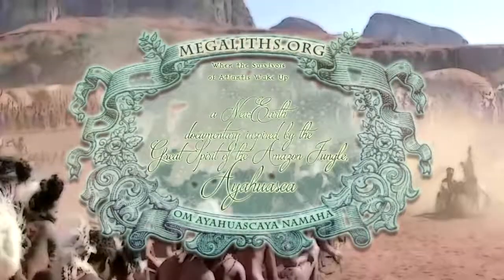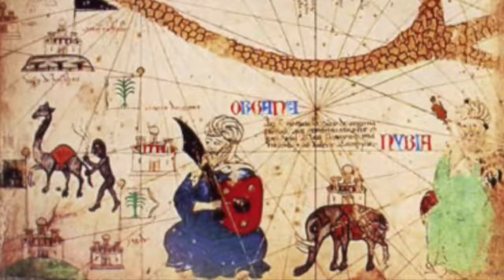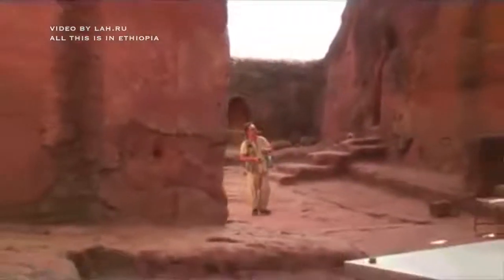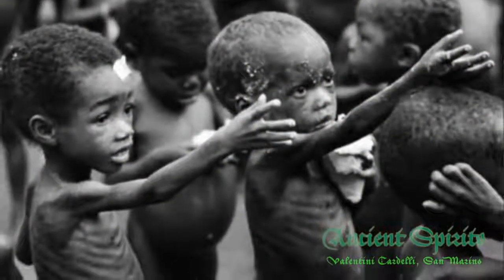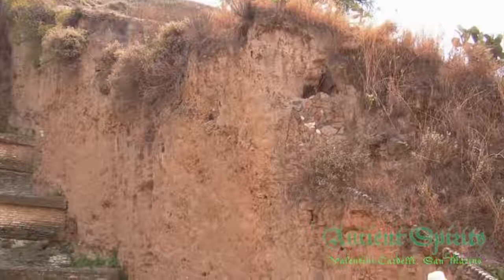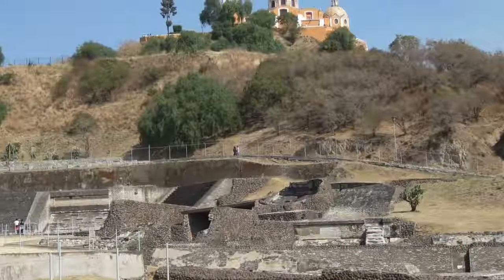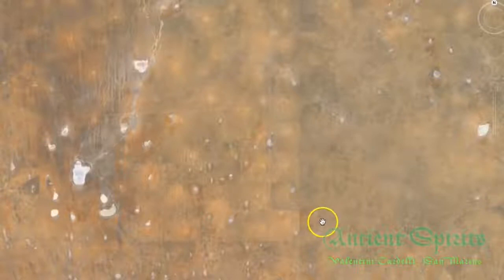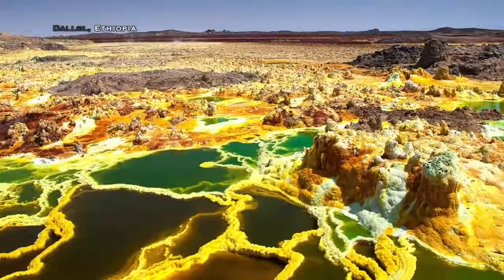The Ancient Reality Africa Lost History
when ancient past becomes future reality.